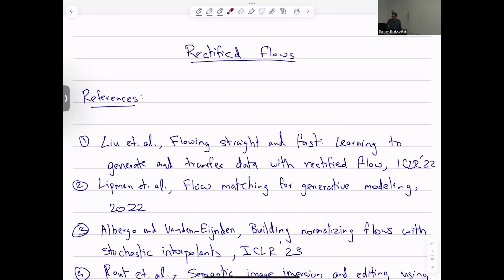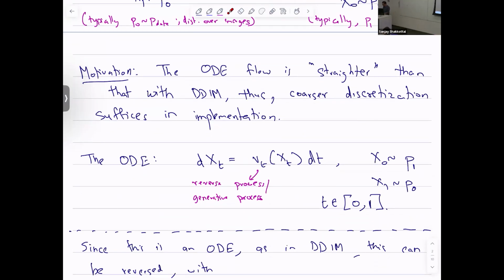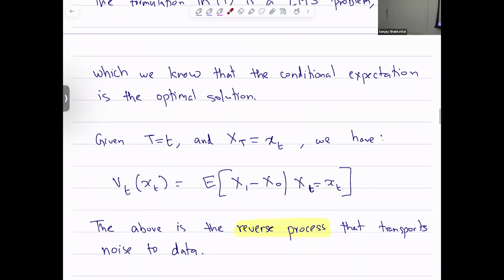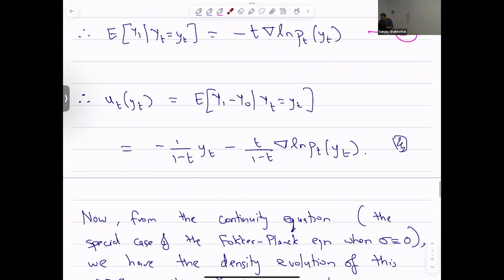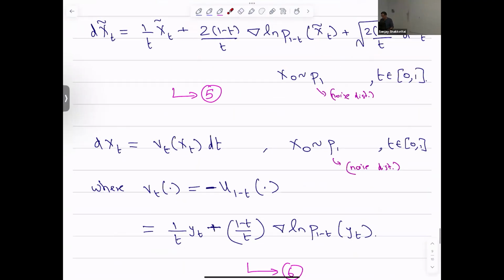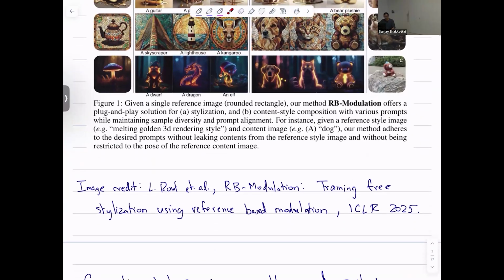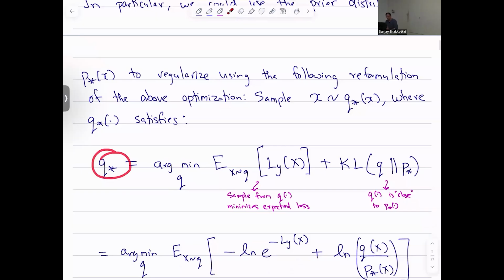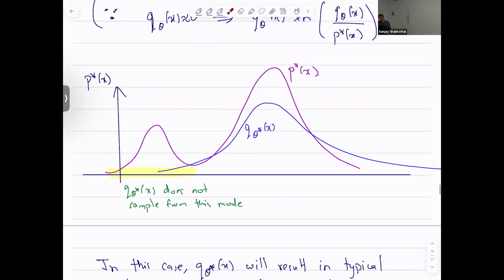Lecture 16: Sanjay Shakkottai: Rectified Flow and Intro to Posterior Sampling